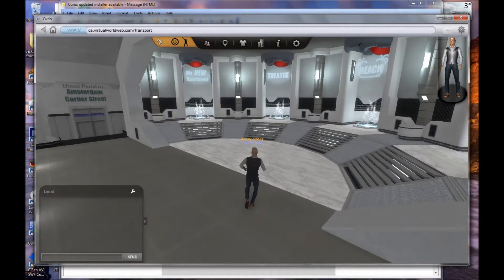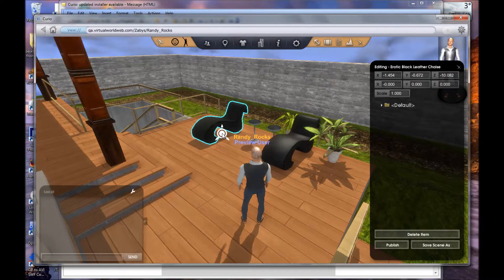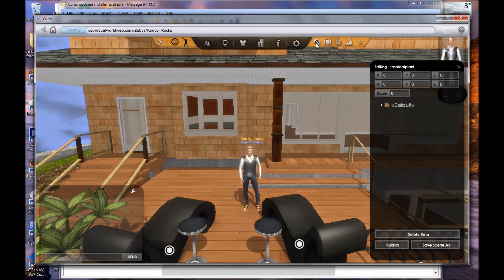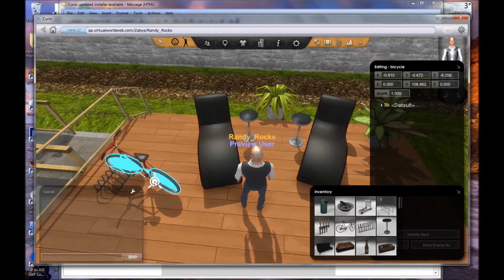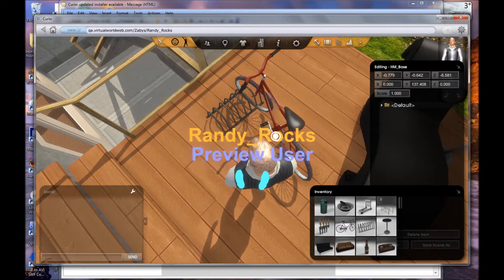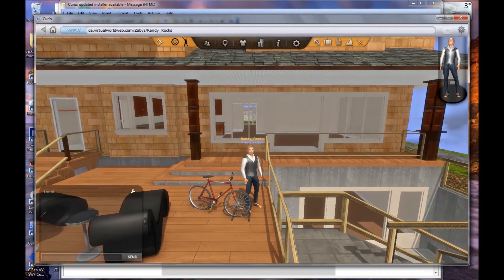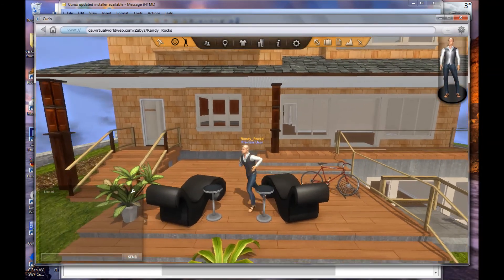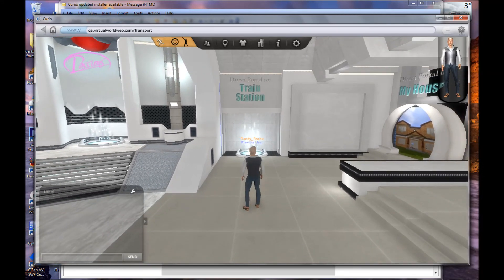Curio edit demo 03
Today I try to demo the save, add a couple props and demo another positioning adjustment tool only found from the key board at the moment.

Also I run into a glitch with the cam but I'm not sure how I caused it.